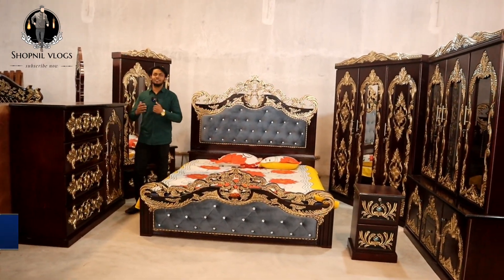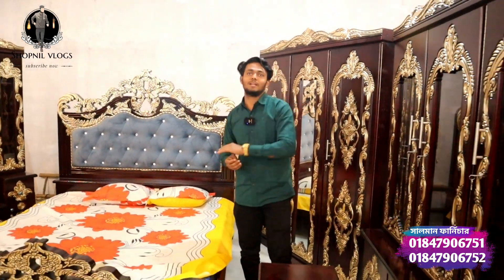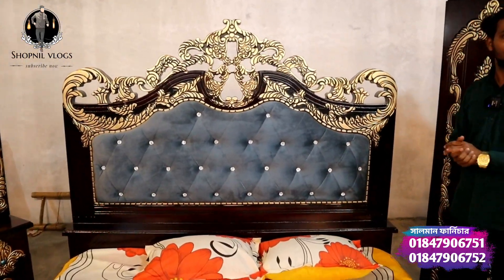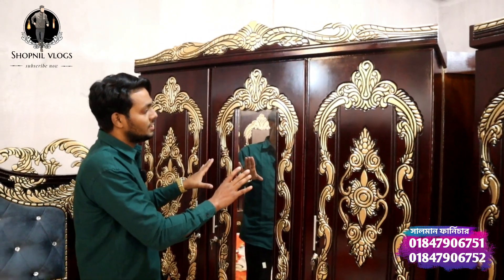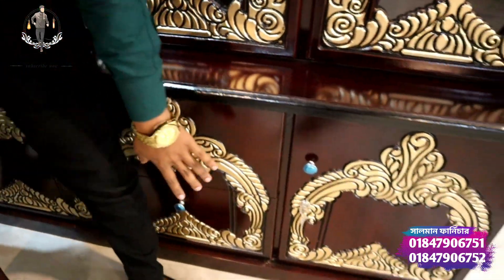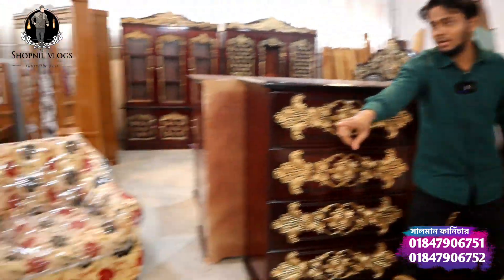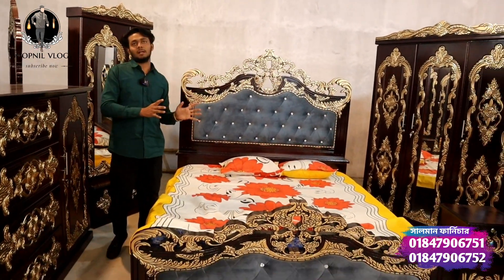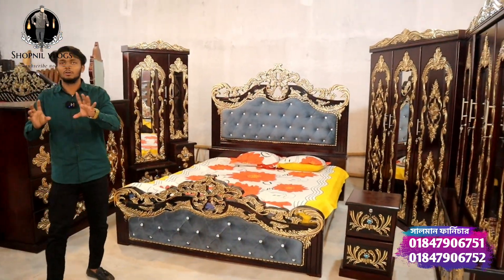sofa free | new design bedroom set 2023 | bedroom set price in bangladesh, furniture | shopnil vlogs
👉 মাত্র 5000 টাকা "বুকিং দিলেই" ৮৫ হাজার টাকার  "বেডরুম সেট" যাবে আপনার বাড়ি 👇👇
১০০% সত্যি, পুরো ভিডিও তে বিস্তারিত 😱😱

সালমান ফার্নিচার
ঠিকানা :: ঢাকা, যাত্রাবাড়ী, শনির আখড়া, ২৪ ফুট, ৮ নাম্বার রোডের সাথে

✅ আপনার পণ্য বা প্রতিষ্ঠানের বিজ্ঞাপন এর জন্য আমাদের দেওয়া লিঙ্ক গুলোতে যোগাযোগ করুন